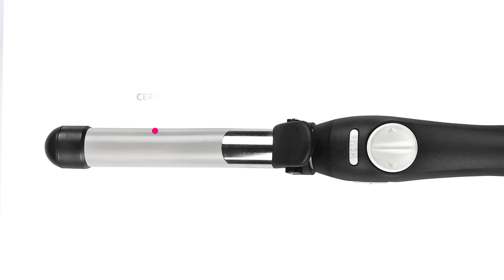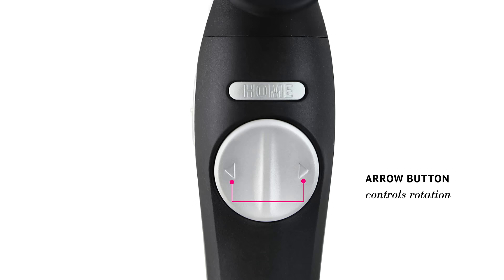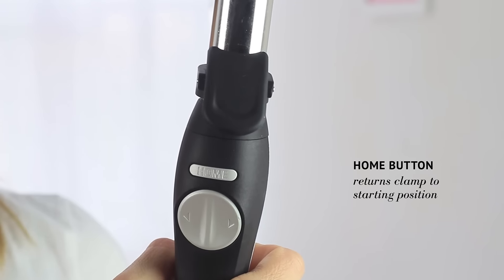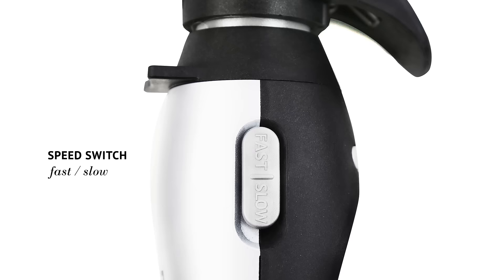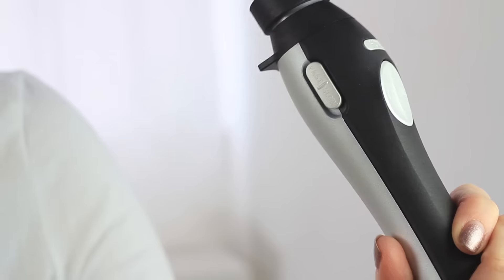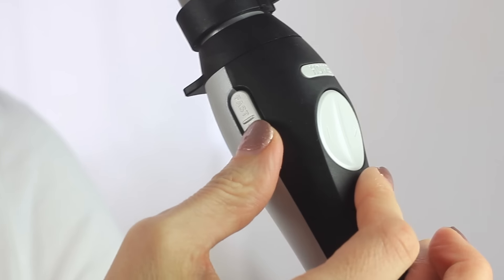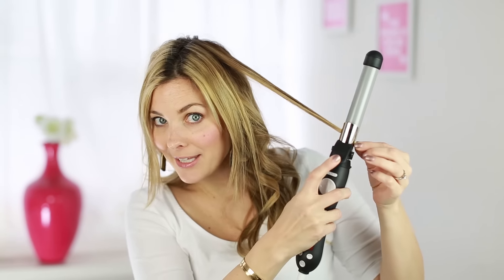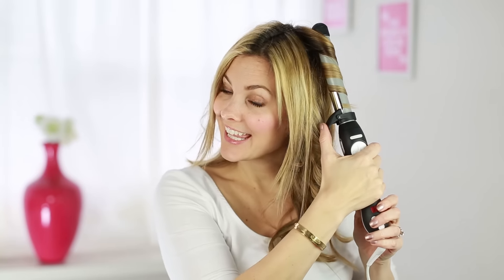Beachwaver® S1 Ceramic Rotating Curling Iron | Beachwaver Co.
Rotate your way to perfect waves with the new, dual voltage Beachwaver® S1. With the same user-friendly functions as the original S1, this dual voltage Beachwaver can travel with you anywhere, jet setter! With the Beachwaver® S1, you can create three different styles, including defined curls, relaxed waves and glam waves. Its ceramic, rotating barrel provides easy, quality waves in minutes!

- Take it abroad! 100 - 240V
- New, easy grip clamp
- Adjust between °F and °C
- 1" barrel diameter
- 5.5" protective ceramic rod
- Ceramic barrel distributes even heat from top to bottom
- Customized smaller clamp for no kinks
- Dual rotation: arrow button control
- Home button to reset clamp
- Hi/Lo adjustable speed switch
- Customized, full-length internal heaters
- 8' swivel cord
- Digital temperature clock
- Heat range: 290ºF (143ºC) - 410ºF (210ºC) in 30 seconds
- Safety stand
- 1 year Manufacturer's Warranty
- 30 min automatic shut-off

Sincerely,